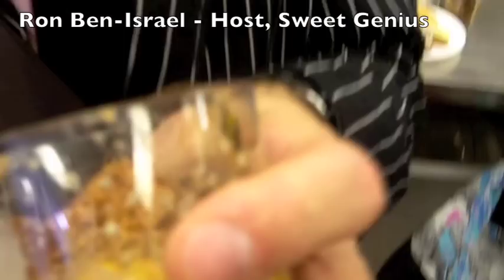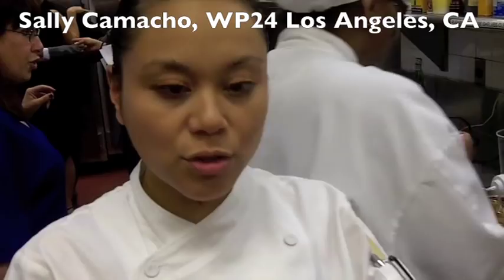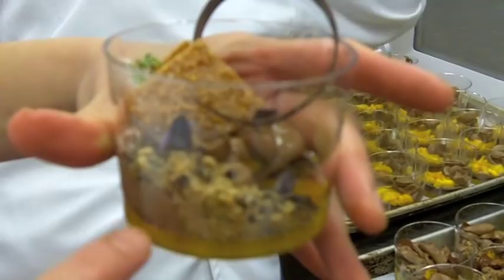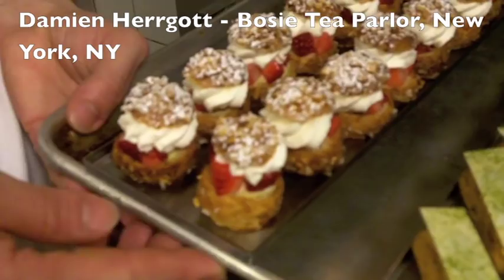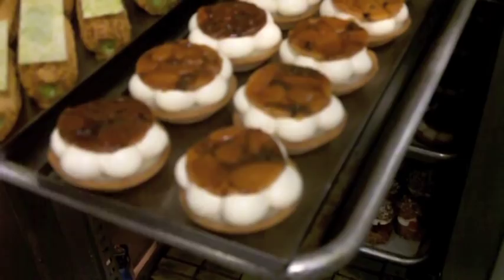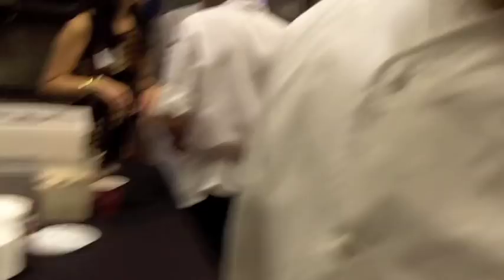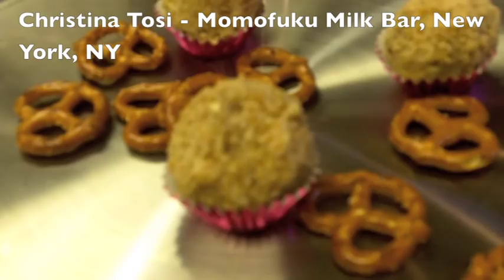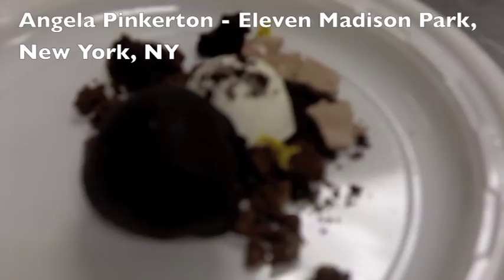Top 10 Pastry Chefs in America 2012.mov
Dessert Professional Magazine's 19th annual Top 10 Pasty Chefs in America were honored at the Institute for Culinary Education on June 4, 2012. Many pastry celebrities were on hand including Ron Ben-Israel host of Food Network's Sweet Genius and Johnny Iuzzini, Top Chef: Just Desserts head judge.  "With more and more remarkable talent filling the ranks of dessert professionals, being recognized as one of best has gained a new level of prestige," notes editor Matthew Stevens.
Christina Tosi - Momofuku Milk Bar, NYC, Angela Pinkerton - Eleven Madison Park, NYC.  Hall Of Fame honoree  Marcel Desaulniers, Director Emeritus of the famed Culinary Institute of America.